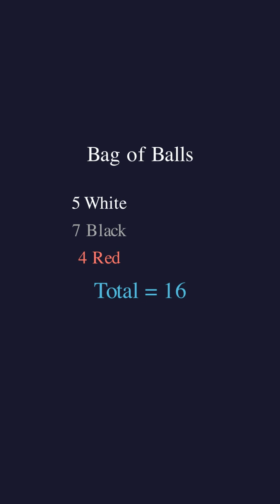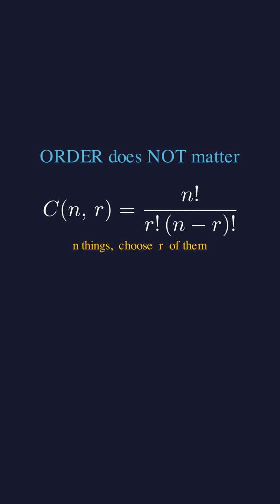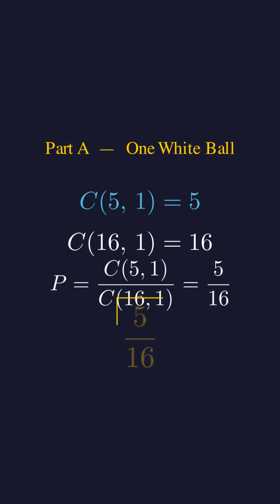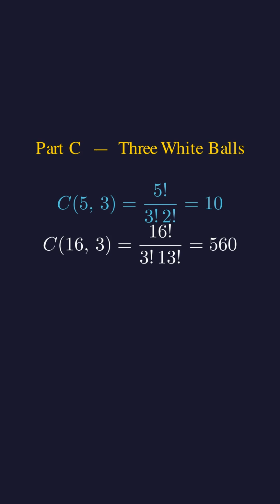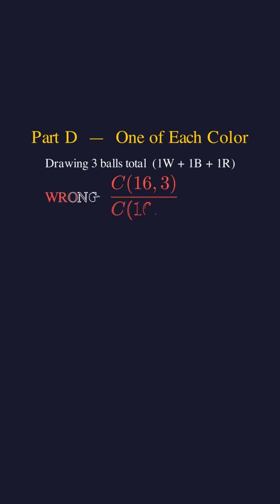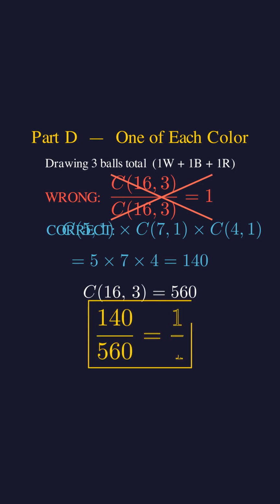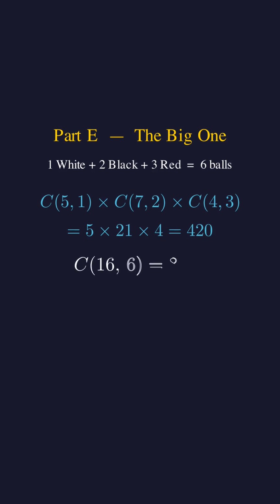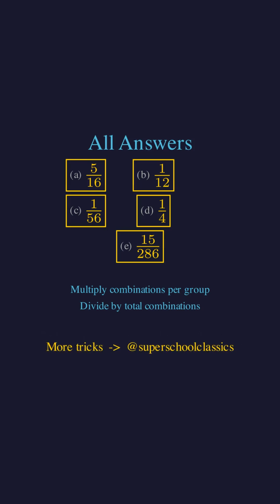Probability with Balls in a Bag — 5 Parts, One Trap | Common Mistake Exposed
A bag contains 5 white, 7 black, and 4 red balls. In this video we solve all 5 probability questions step by step — and expose the one mistake that trips up most students on Part D.
What you'll learn:

Why you must use combinations (not simple counting) for these problems
How C(n,r) works and why order doesn't matter
The exact step where students go wrong on "one of each color"
How to multiply combinations across color groups correctly

Answers covered:

(a) One white ball → 5/16
(b) Two white balls → 1/12
(d) One ball of each color → 1/4
(e) One white, two black, three red → 15/286

Key formula: C(n,r) = n! / (r! × (n−r)!)

Timestamps
0:00 Problem setup
0:36 What are combinations?
1:13 Part A — one white ball
1:41 Part B — two white balls
2:12 Part C — three white balls
2:45 Part D — the common mistake
3:46 Part E — the big one
4:38 Summary + all answers